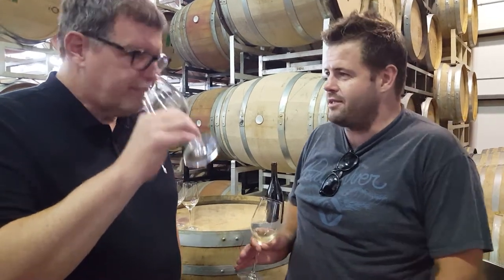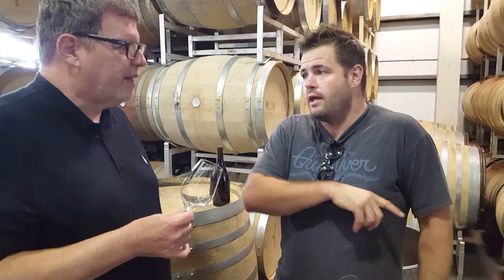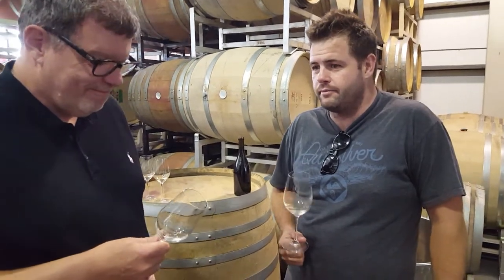Barrel tasting with Tantalus Vineyards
Inside the Tantalus cellar in East Kelowna, Okanagan, British Columbia, winemaker David Paterson talks about wild fermentation with Anthony Gismondi as they taste his 2016 Chardonnay from the barrel.